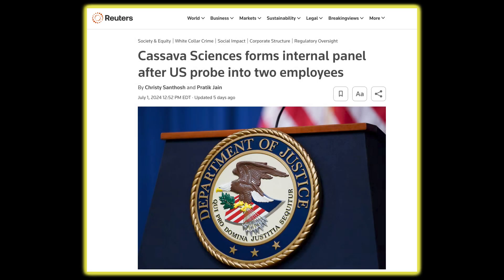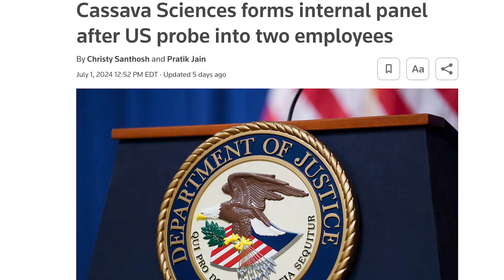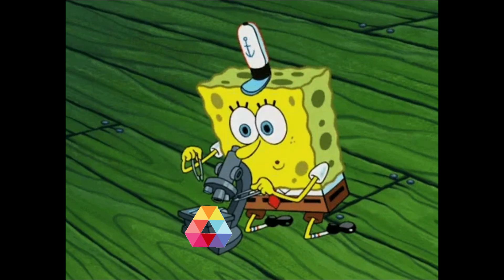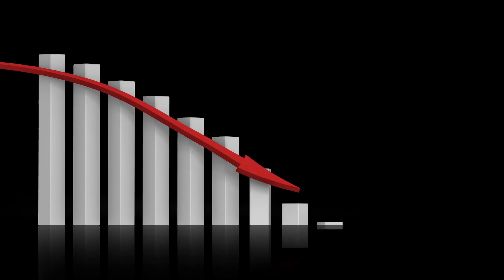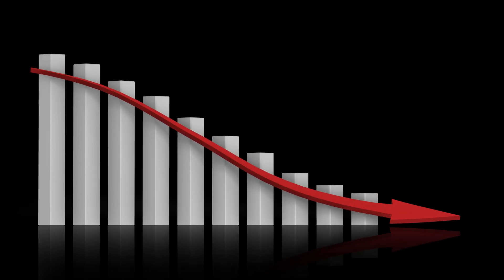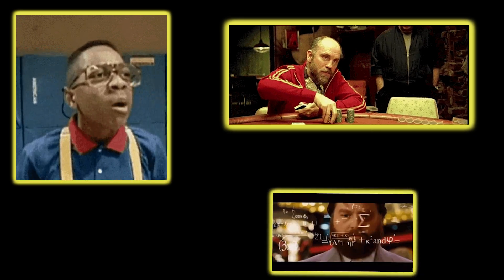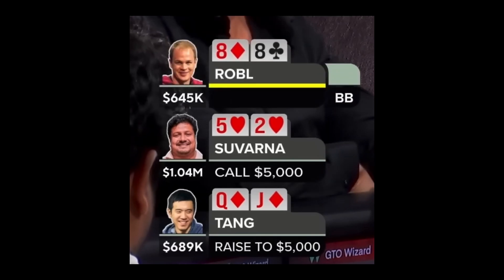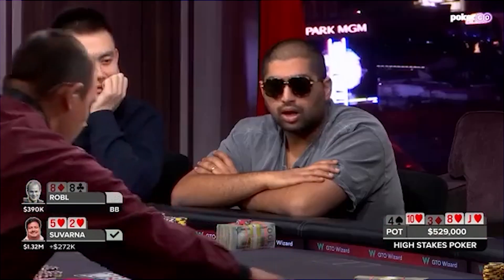I’m Bearish on Cassava Sciences, But Long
I’ve always maintained the position that from my perspective, I gave $sava stock less than 50% chance of passing FDA phase 3. Even before the recent news around the DOJ investigations.

Despite that, I believe at the current depressed share price, it makes sense for me to remain long Cassava Sciences given the convexity of the binary outcome.